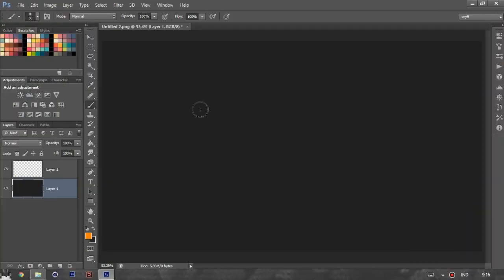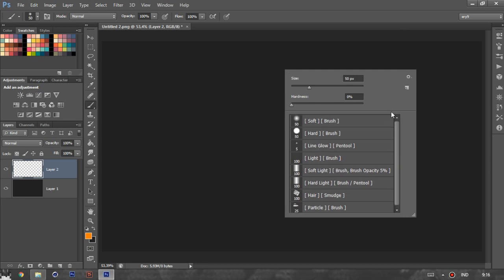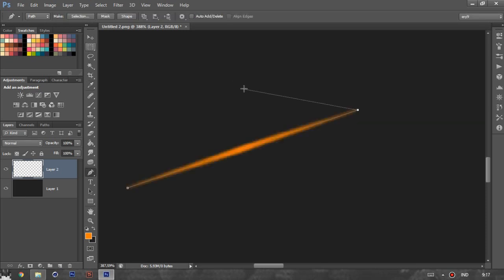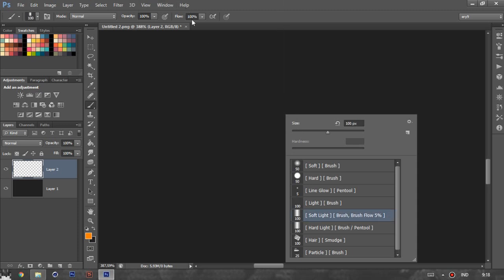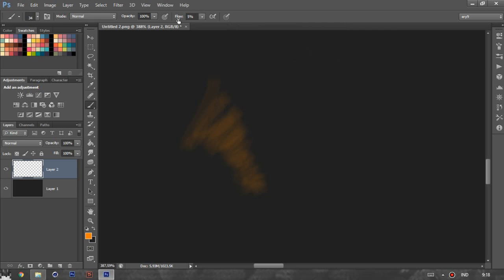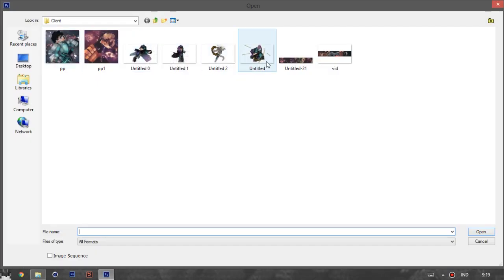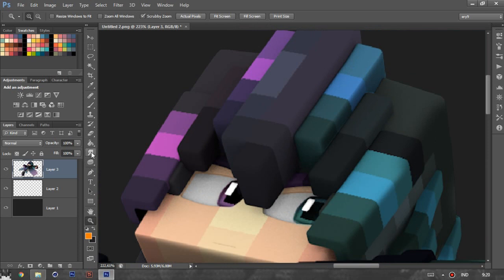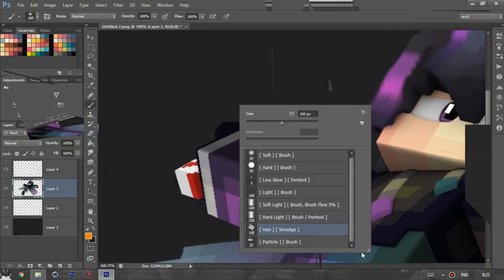Photoshop Brush Pack Free Download + Tutorial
Open Me Before Writing A Comment...
Im Not Doing Free Stuff
Speak English
Hey There Beautiful People :)
Here Is A Tutorial for my brushes
⏩Software:
3d Rendering [Cinema 4d R19]
Picture Editing [Adobe Photoshop Cs6]
Recording [Bandicam]
Video Editing [Movavi Video Editor]
⏩Rig: Overloaded Minecraft Rig [3.55$]
⏩Workspace: Private
Interested At Buying Graphics , Model Or Even Rigs?